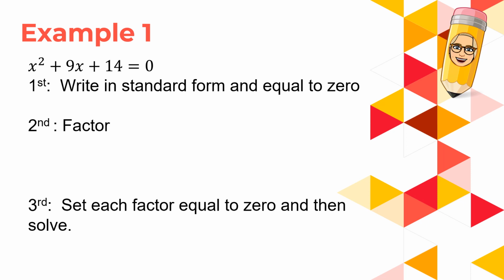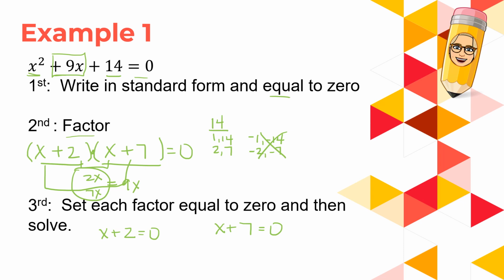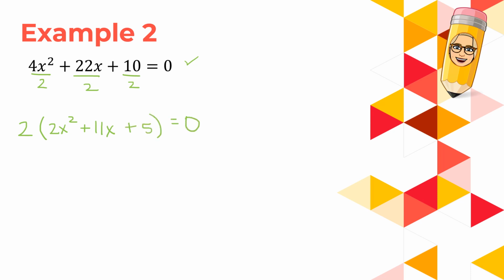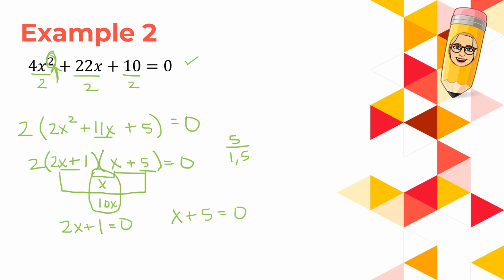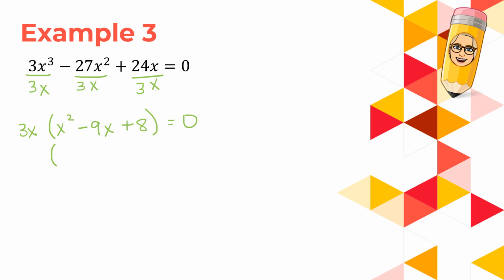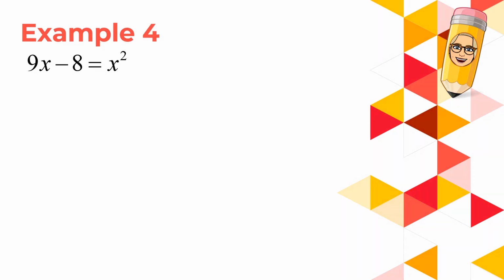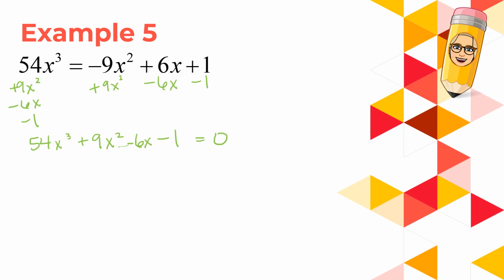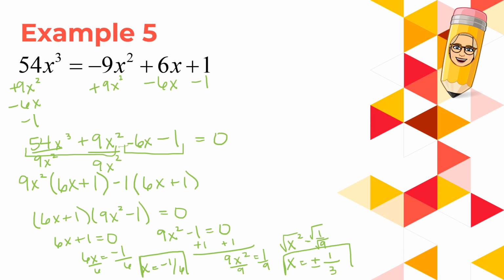Solve Quadratics by Factoring Notes